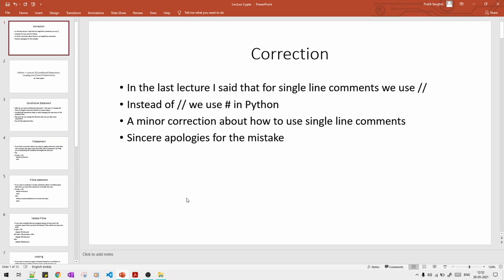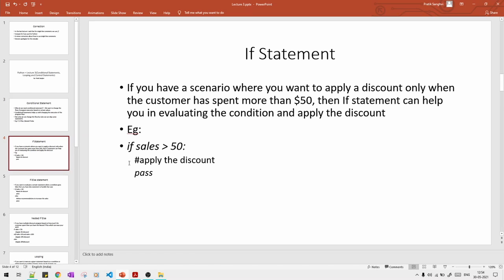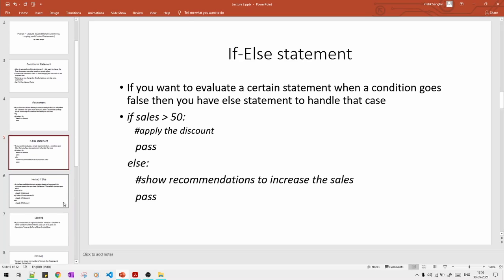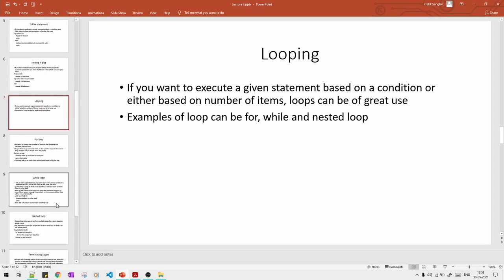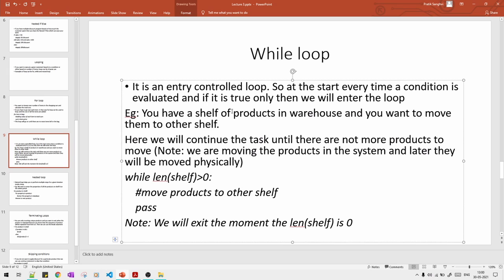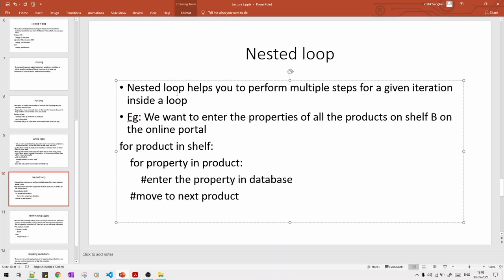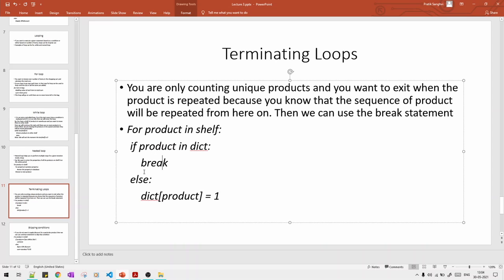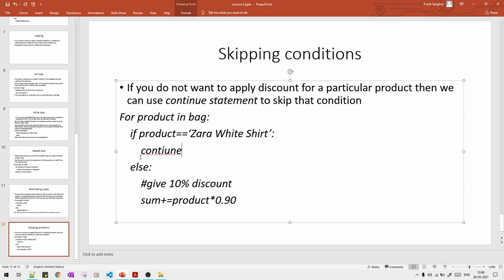Lecture 3 - Python - Conditional Statements, Looping and Control Statements